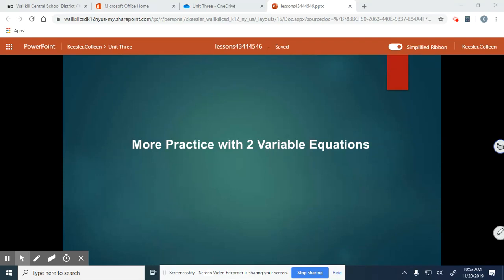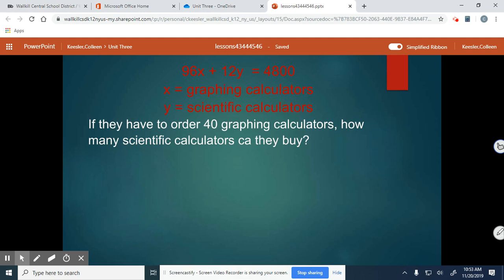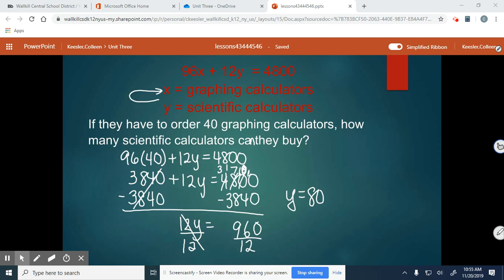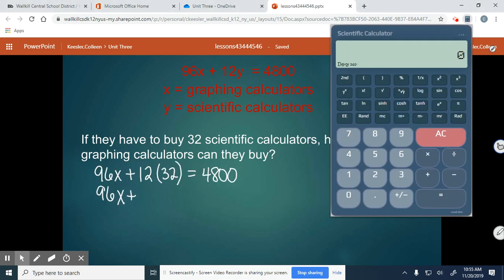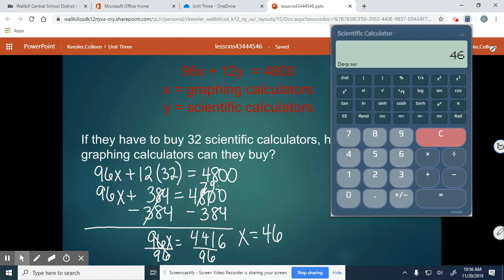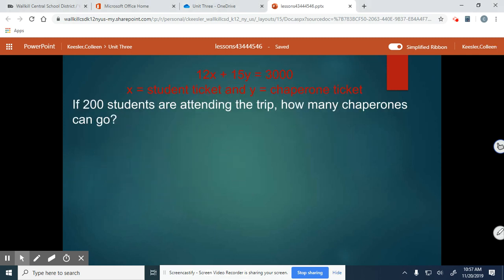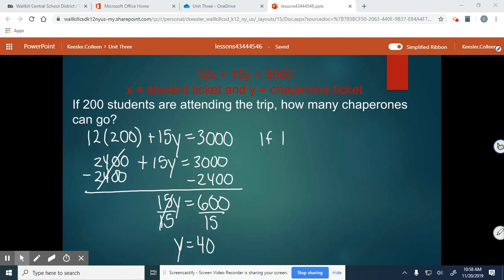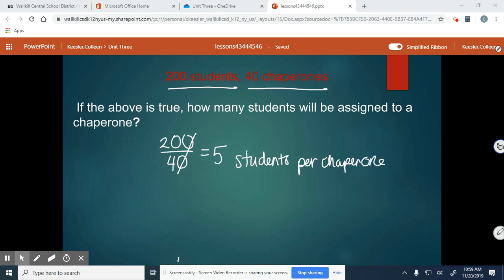More Practice with Two Variable Equations